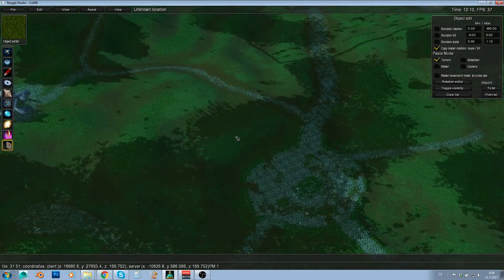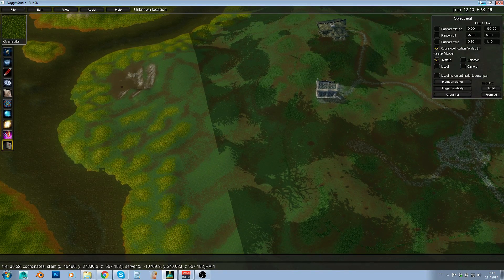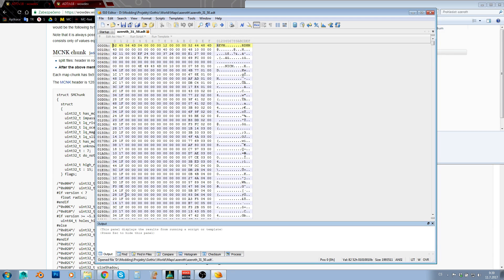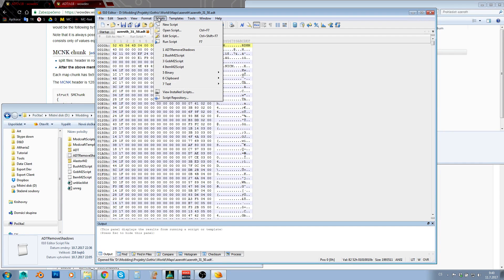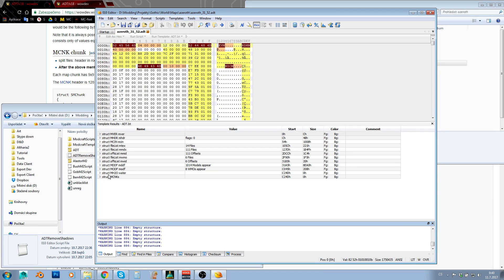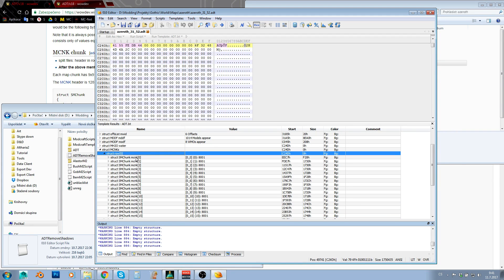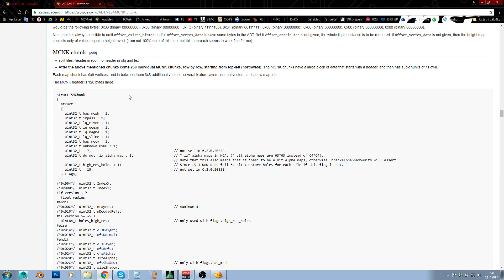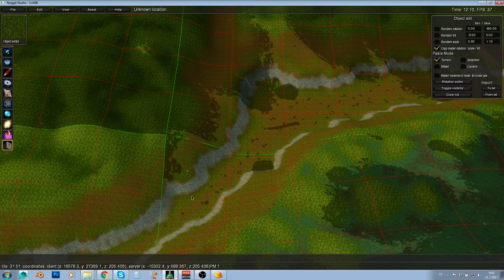Noggit - Disabling Shadow Map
Fixed shadows on Blizzard's ADTs produce shadows which don't disappear/move if you delete/move models. AFAIK, there is currently no way to edit/remove those Shadow Maps. I have created a script for 010, so you can remove this kind of stuff from your maps, until there is some tool. Warning - method isn't tested enough to be called 100% safe. Make a backup of your files!

TL;DR:
1. Download new version of my Toolpack.:
2. Install ADT template and my ADT script into your 010.:
3. Make backup of ADTs.
4. Run script on each ADT to remove shadows from it (uses disabling their usage in chunk flags).